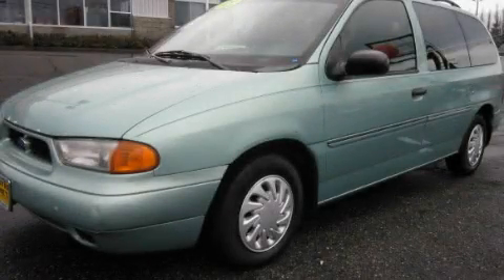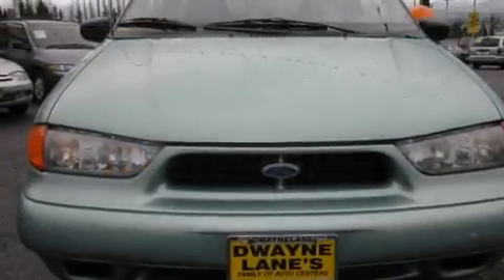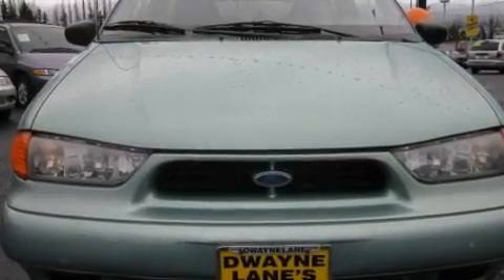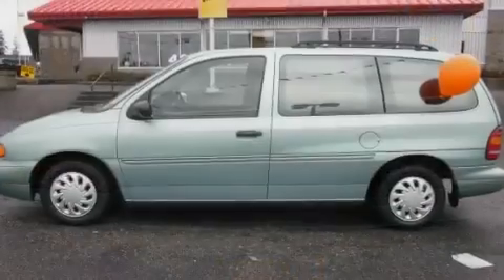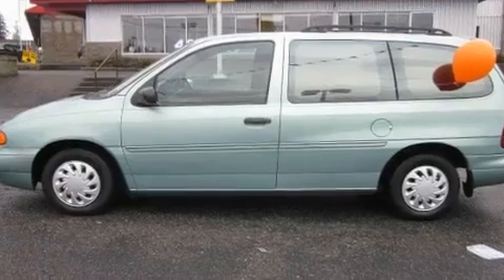1998 Ford Windstar Everett WA 98204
Year : 1998
 Make : Ford
 Model : Windstar
 Engine : 3.8L V6 EFI
 Trans . : Automatic
 Exterior : Teal
 Miles : 95,909
 Interior : Green
 Dwayne Lane Chrysler Jeep
 10515 Evergreen Way
 Everett , WA 98204
 1998 Ford Windstar Everett WA